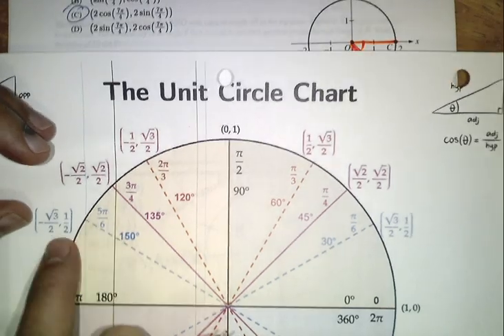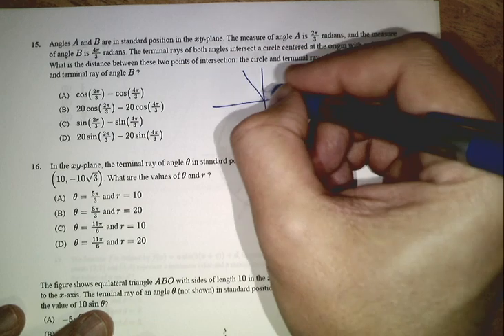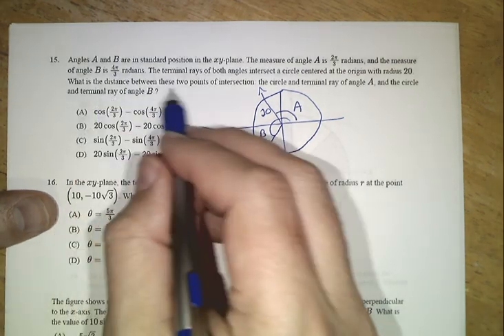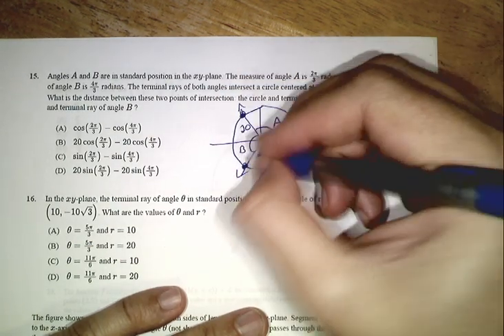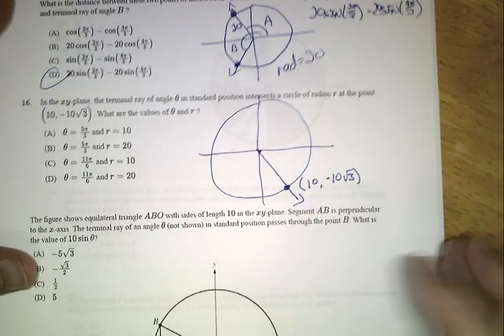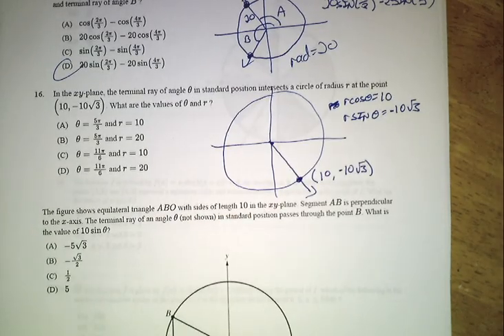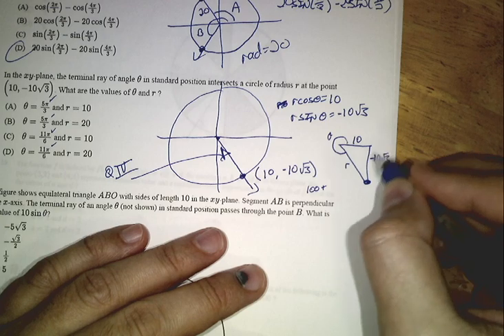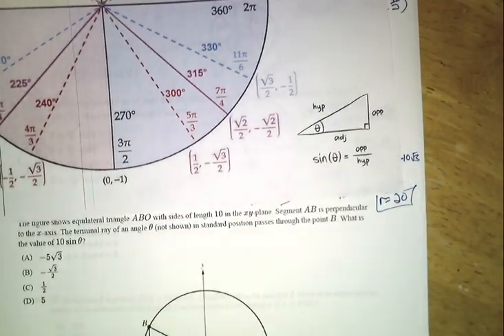AP Unit 3A Study Guide Part 3